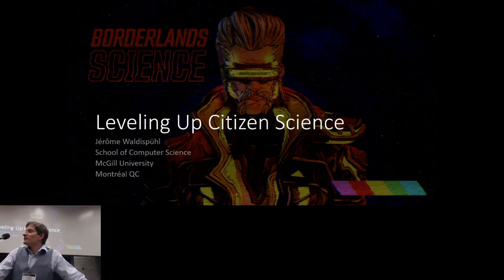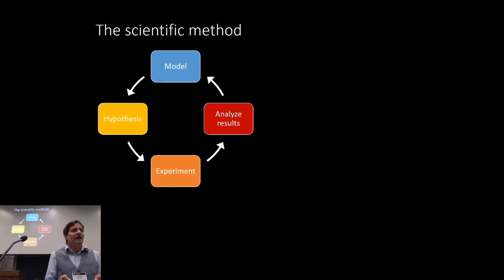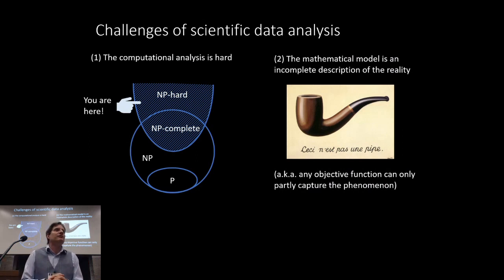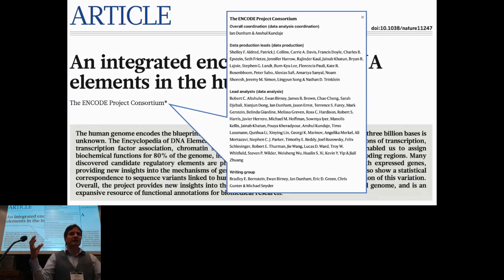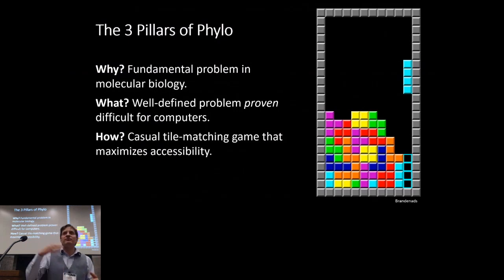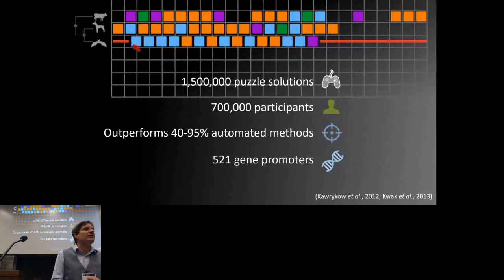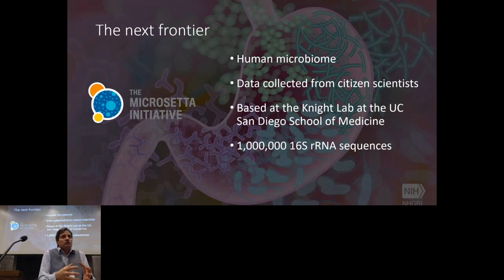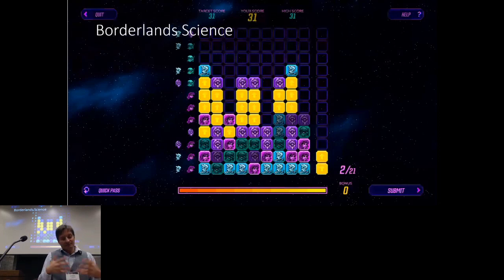Leveling Up Citizen Science - Jérôme Waldispühl - General Session - GLBIO2023